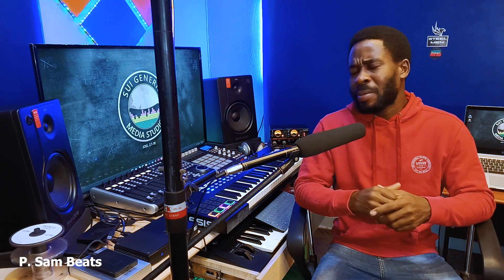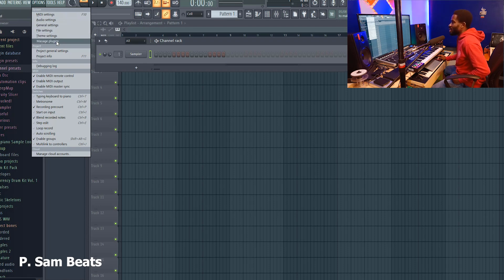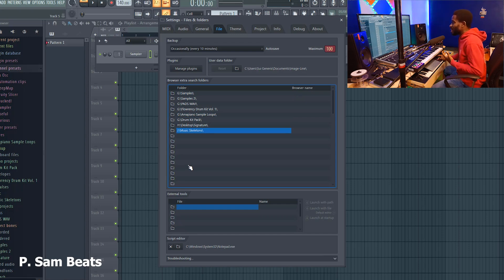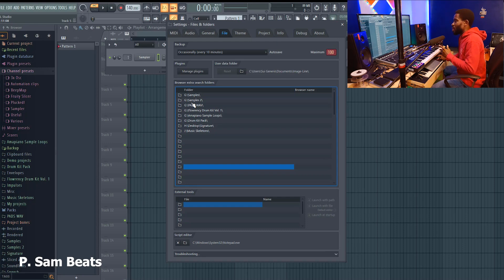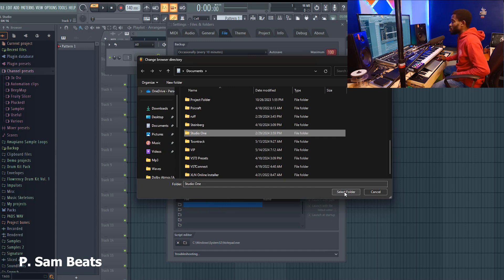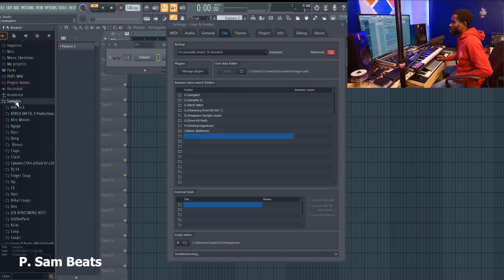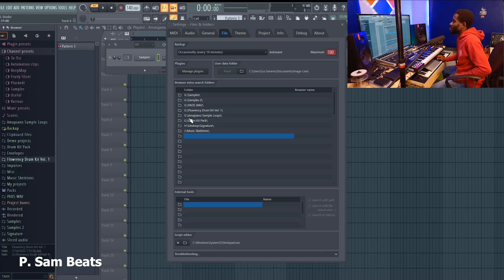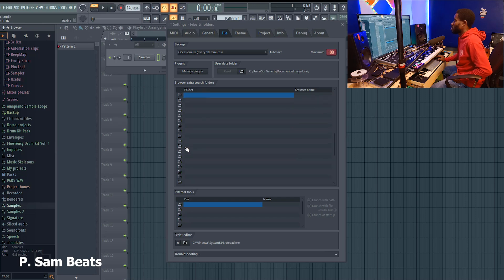How To Add External Samples To FL Studio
Learn How To Add External Samples To FL Studio